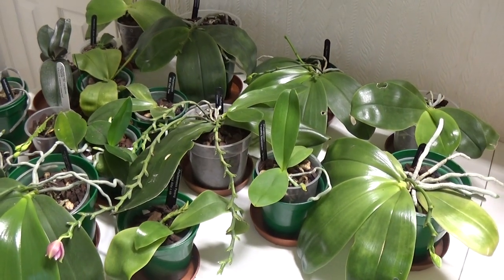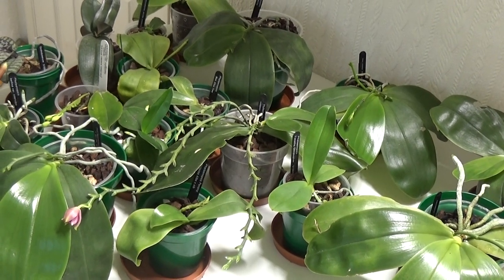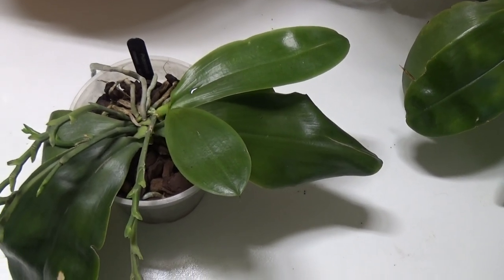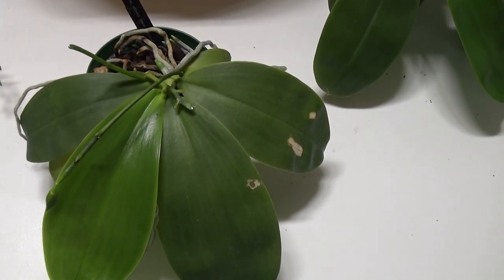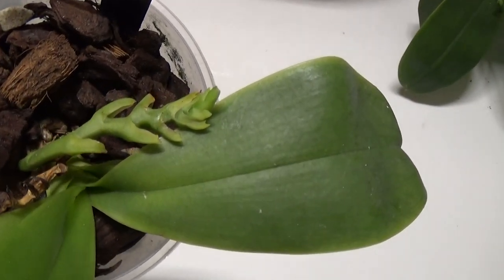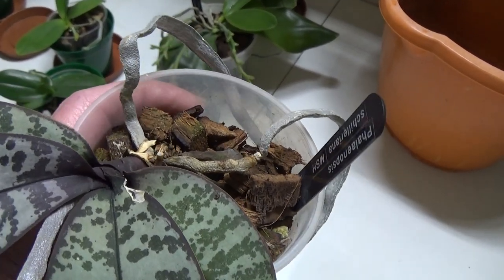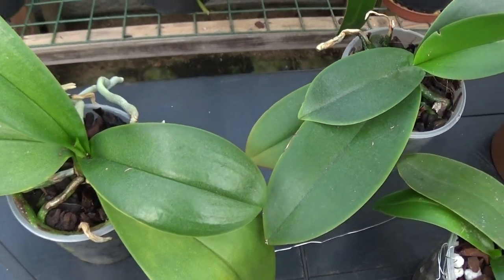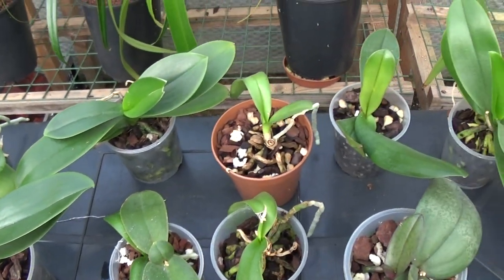I didn't realise I had 31 Phalaenopsis !!!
I never thought I would grow Phals. how times can change!